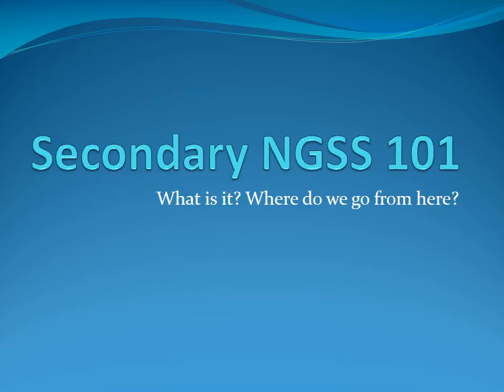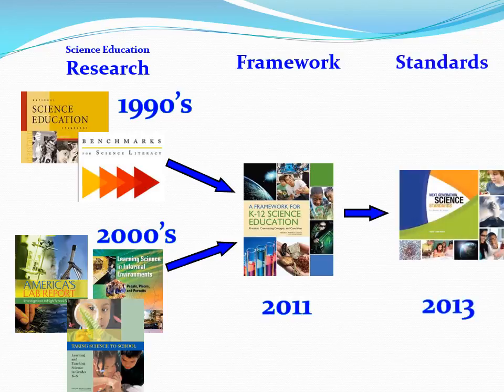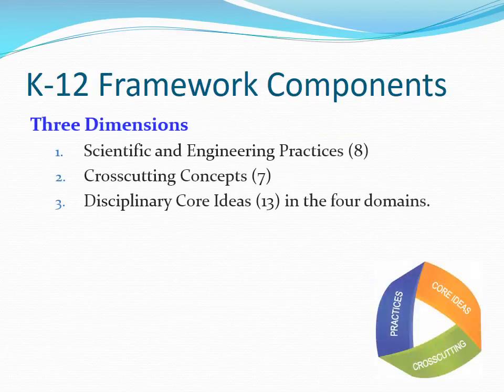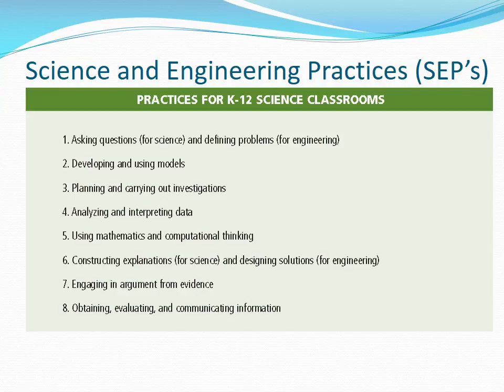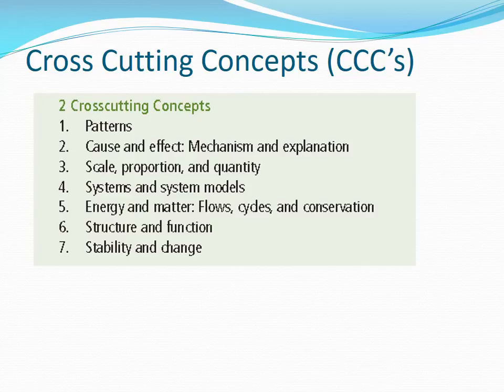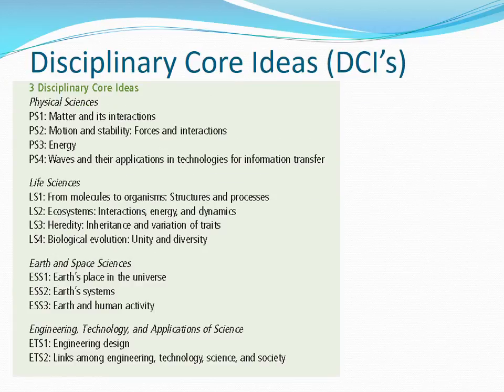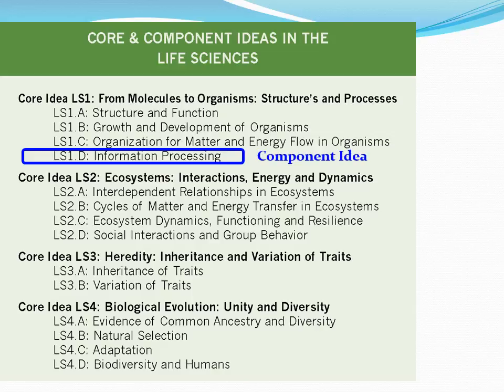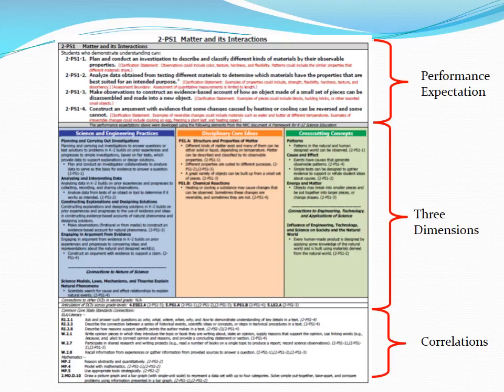Secondary NGSS 101 Part 1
Introduction to the NGSS